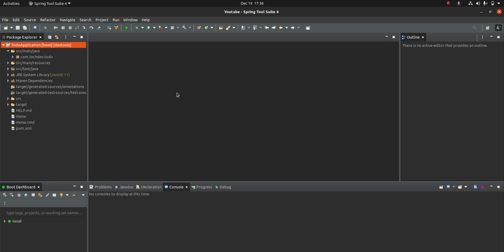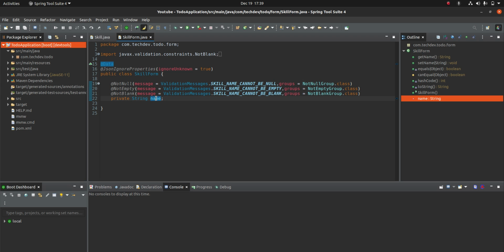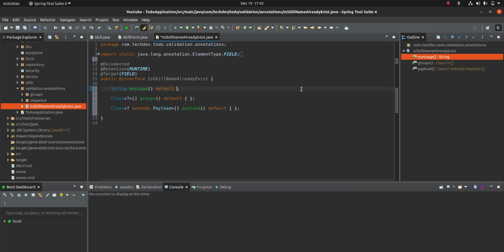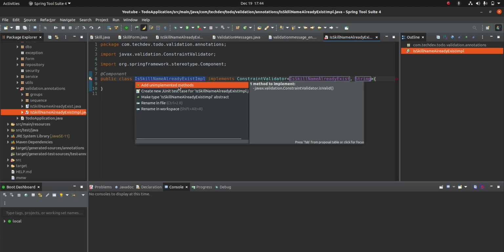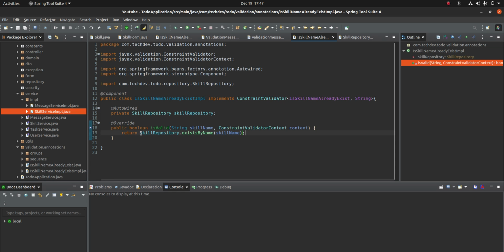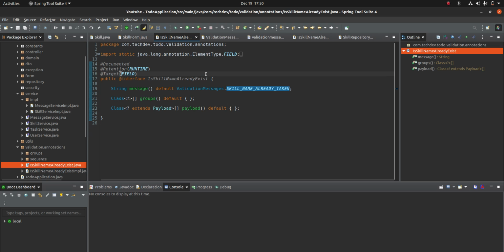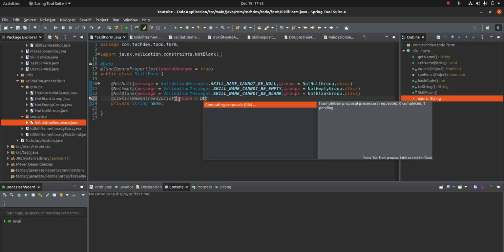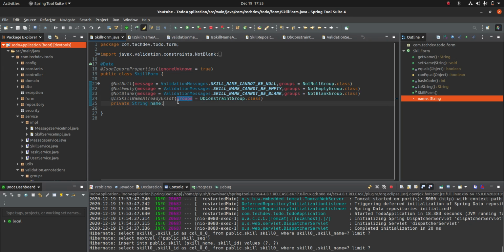Mastering Custom Validation Annotations in Spring Boot | isSkillNameAlreadyTaken Example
In this video, we'll dive into the world of custom validation annotations in Spring Boot. Learn how to create and utilize a custom annotation, @isSkillNameAlreadyTaken, to validate if a skill name already exists or not at the controller level. Say goodbye to conventional validation methods and embrace the power of custom annotations!

What you'll learn in this video:

📚 Custom Annotation Creation: Step-by-step guide to creating a custom annotation, @isSkillNameAlreadyTaken, for unique skill name validation.

💼 Controller-Level Validation: Explore the concept of validating input at the controller level, streamlining the validation process.

🔗 Simplified Logic: Understand how custom annotations simplify validation logic, making your codebase cleaner and more efficient.

📋 Annotation Implementation: Learn how to apply the custom annotation to validate skill names directly within the controller.

🚀 Embrace Custom Annotations 🚀

Harnessing the capabilities of custom validation annotations elevates your Spring Boot development to a new level. By the end of this video, you'll be well-versed in creating and implementing custom annotations for efficient and focused validation at the controller level.

Join us on this enlightening journey to become a custom annotation master in Spring Boot!

Let's revolutionize your Spring Boot applications with the elegance and power of custom annotations!